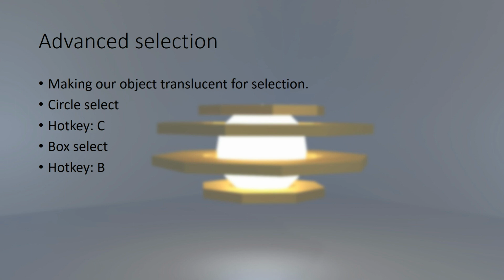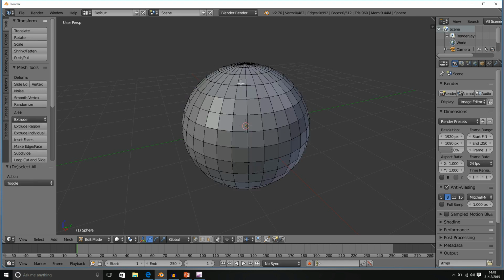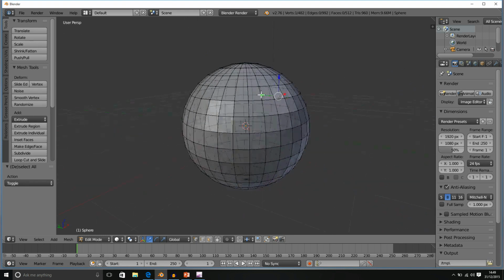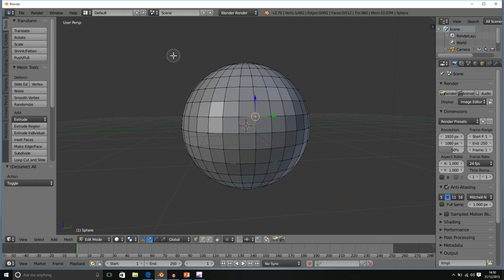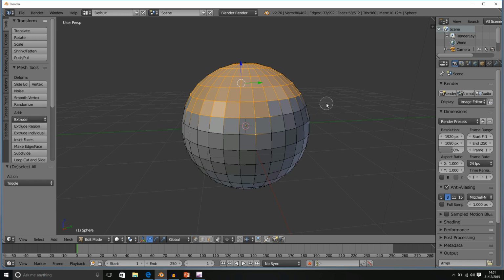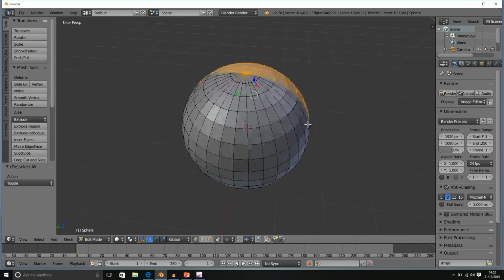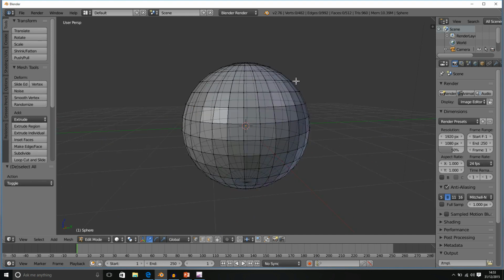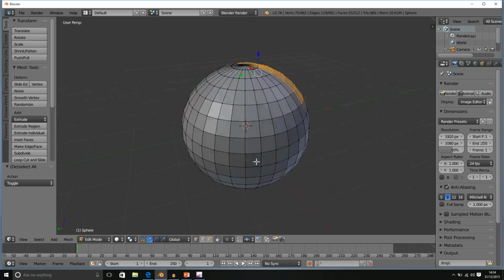178165 105 Advanced selecxtion Learn Blender 3D Become An Artist By Creating Over 50 Models Wi